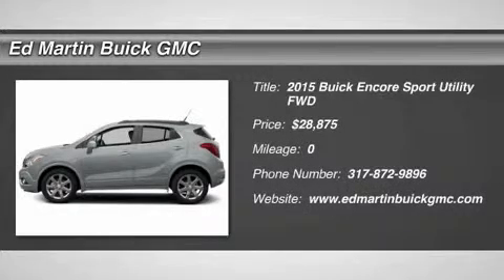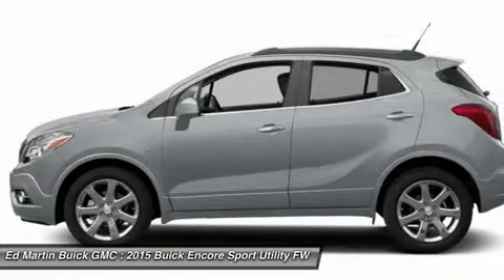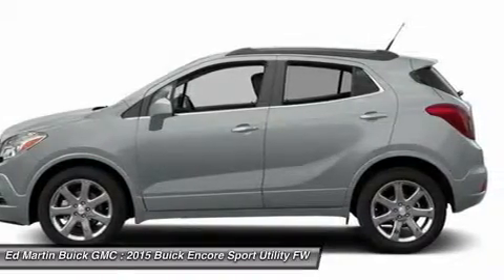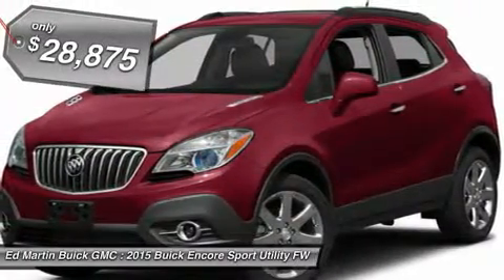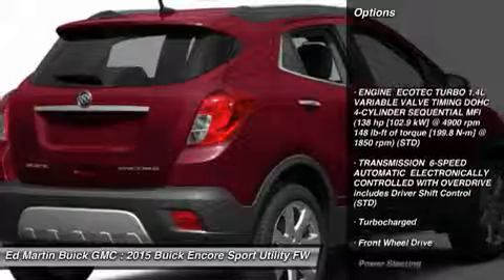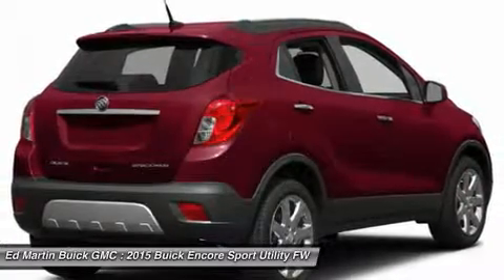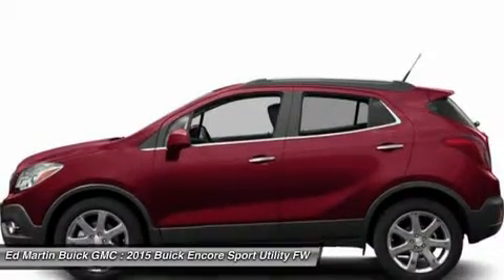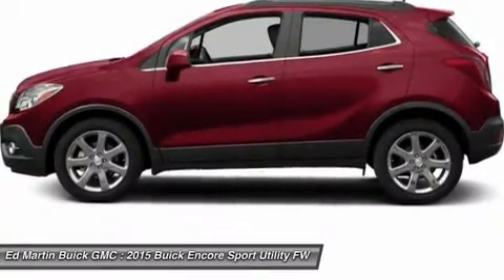2015 Buick Encore 551421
2015 BUICK ENCORE Carmel, IN
Stock# 551421

ENGINE ECOTEC TURBO 1.4L VARIABLE VALVE TIMING DOHC 4-CYLINDER SEQUENTIAL MFI (138 hp [102.9 kW] @ 4900 rpm 148 lb-ft of torque [199.8 N-m] @ 1850 rpm) (STD), TRANSMISSION 6-SPEED AUTOMATIC ELECTRONICALLY CONTROLLED WITH OVERDRIVE includes Driver Shift Control (STD), Turbocharged, Front Wheel Drive, Power Steering, Aluminum Wheels, Tires - Front Performance.